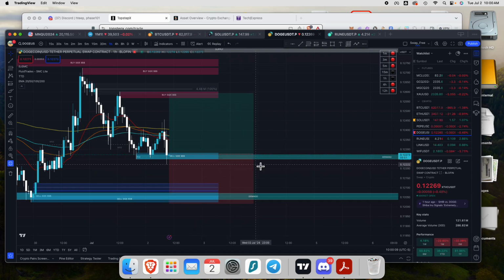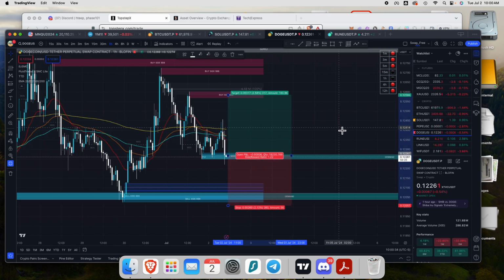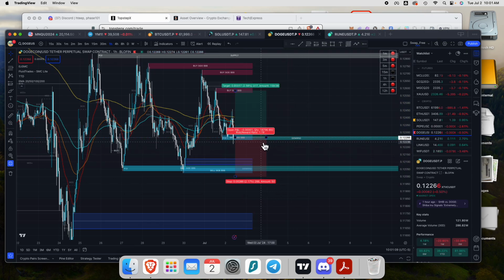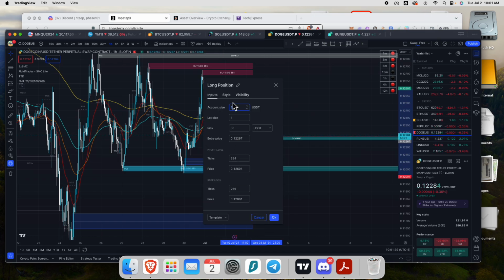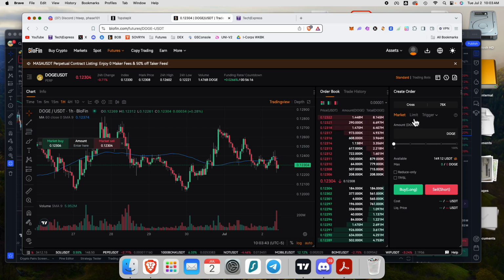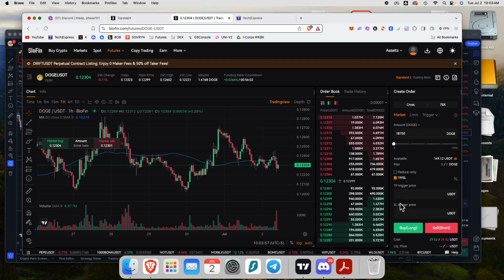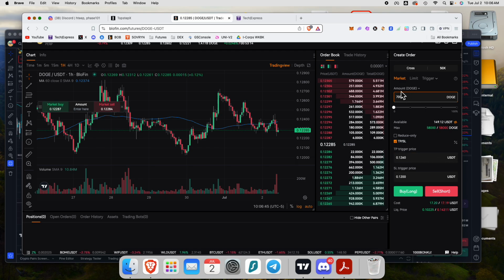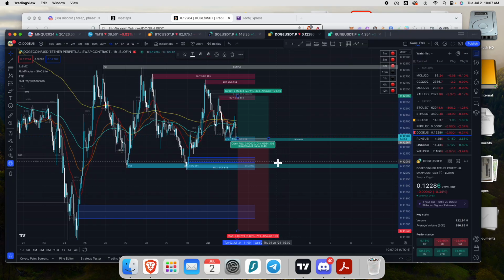Max leverage Low Risk